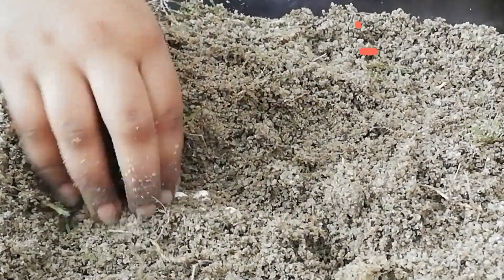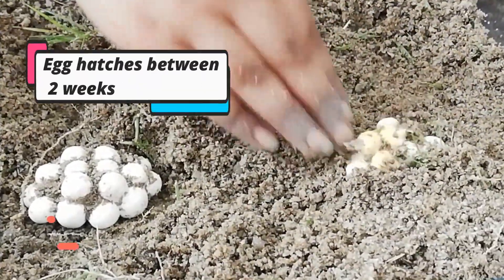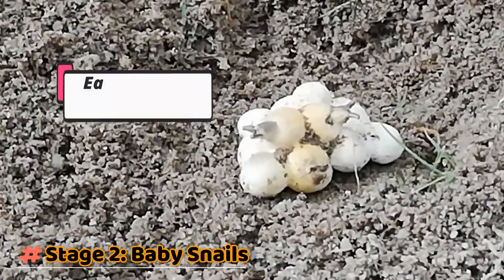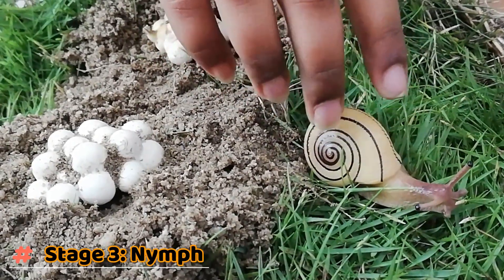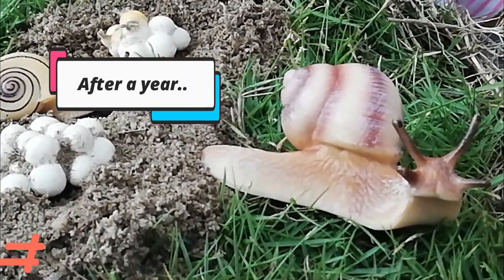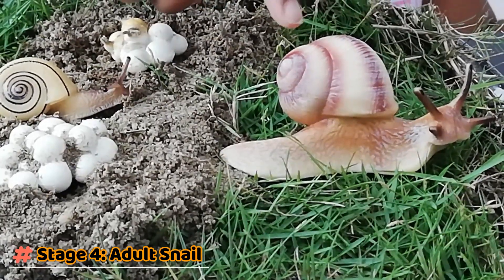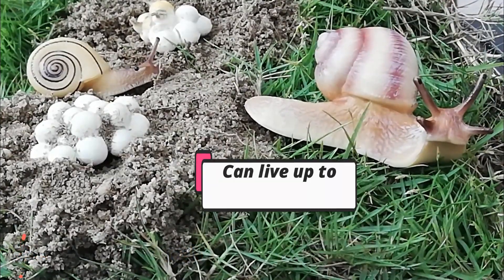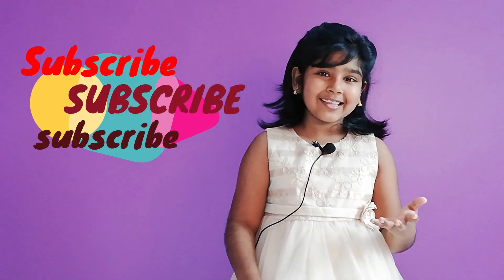SCIENCE EXPERIMENT | Hi Kids, Let's Learn on Snail Lifecycle (Part 2 of Animal Lifecycle)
Recommending the vendor finevips for animal simulation figurine.

In this video, i have shown the life cycle of snails. It is part of animal lifecycle series. Check out the entire series to know more. Many of us do not know the stages involved in snail lifecycle. This video is a great way to educate the children to learn on stages of snails.